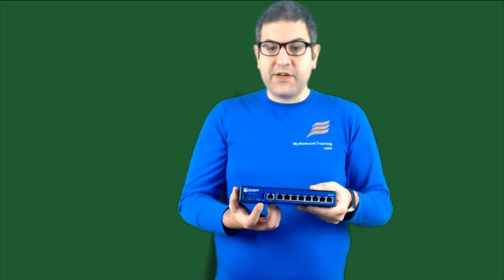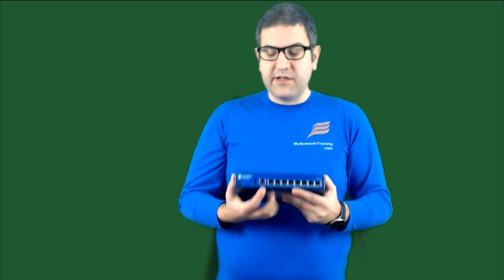Main steps needed to access the Juniper SRX router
- This is an introduction video speaking about the main steps that we need to gain access to the Juniper SRX Router.